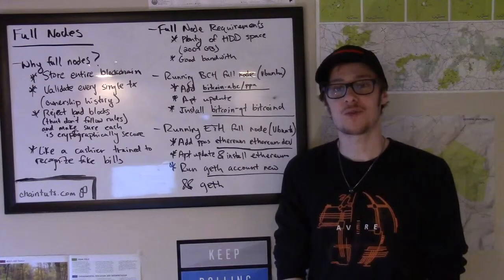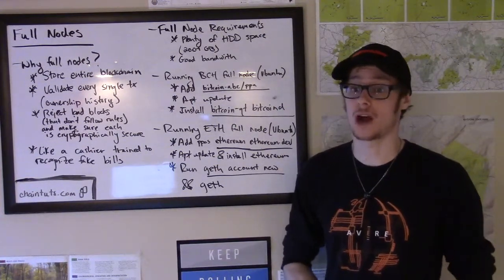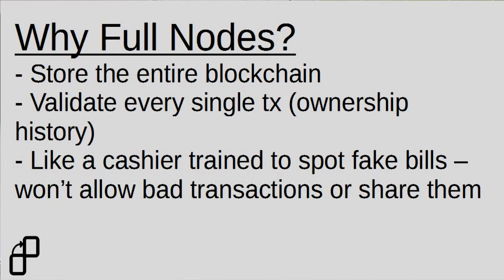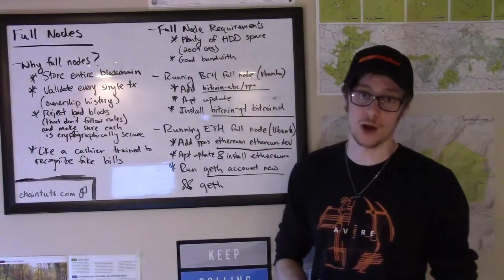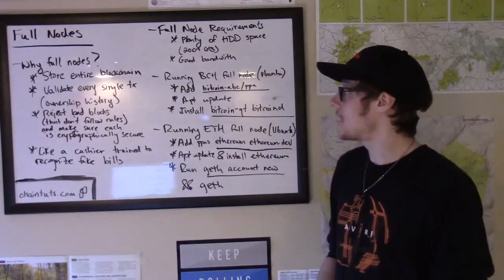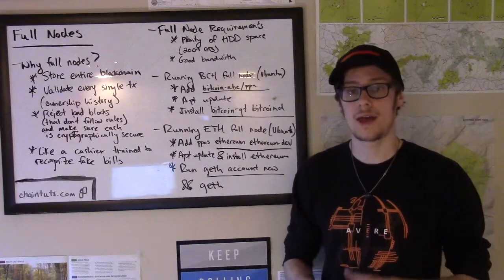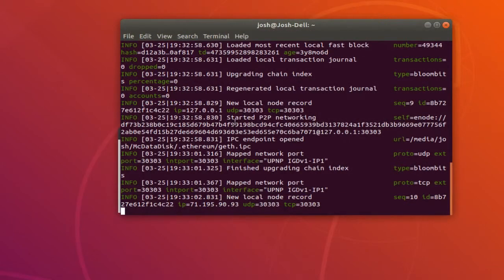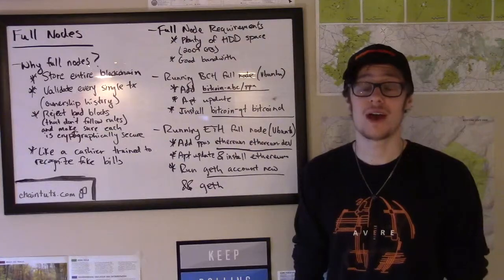Full Node Friends – Understanding and Running A Fully Validating Wallet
Why you might want to run a full node and details on how to run one for Bitcoin Cash and Ethereum.